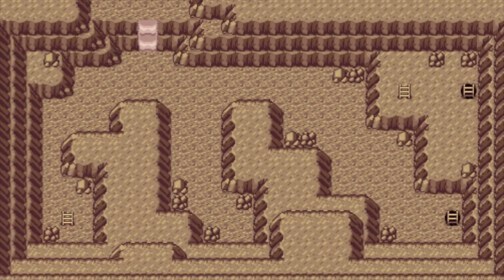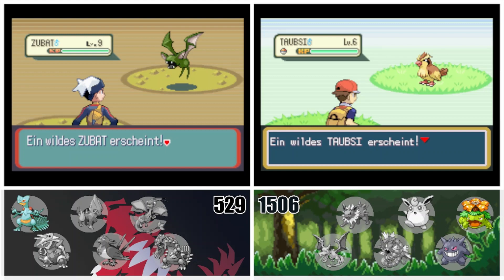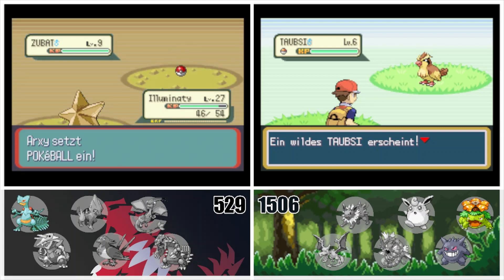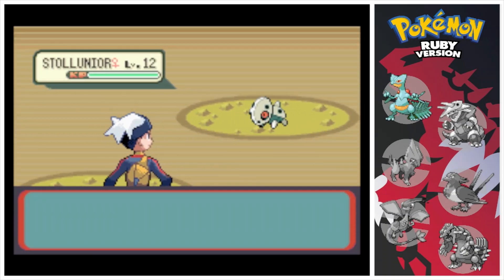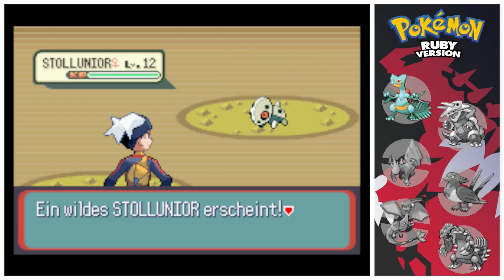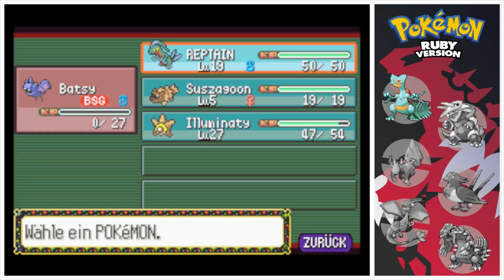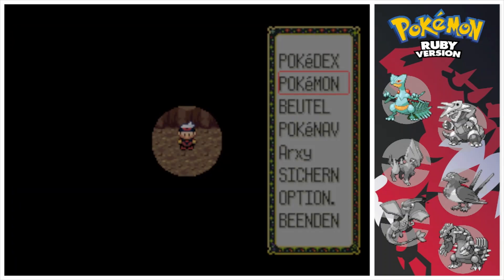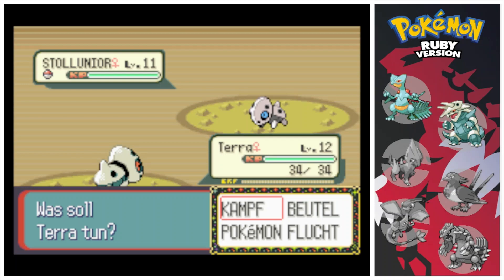[Ruby DTQ#2] Shiny Aron After 9839 RE's!!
Time Stamps:
00:00 - Intro
00:49 - Shiny Zubat
02:13 - Shiny Aron
04:08 - End Card